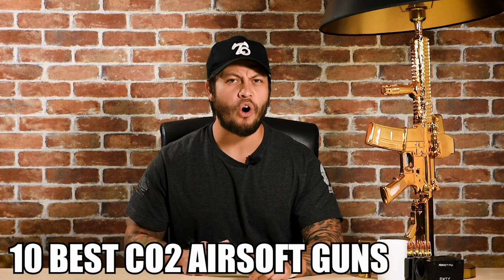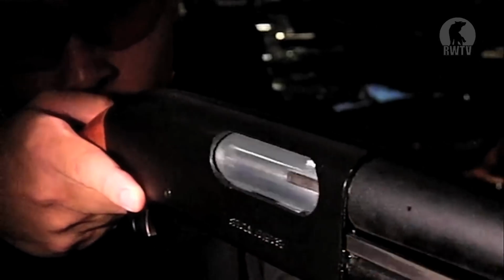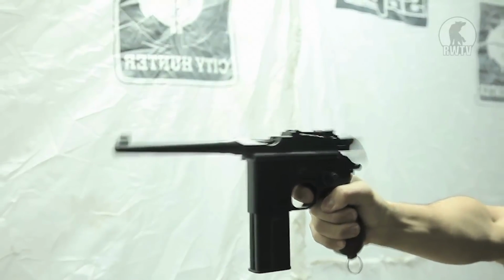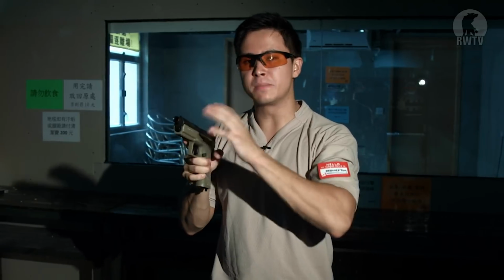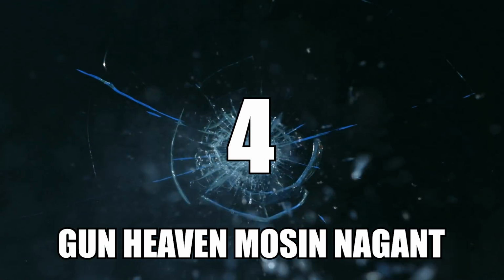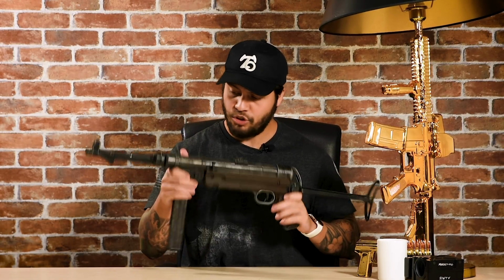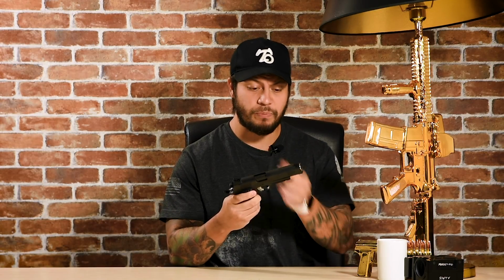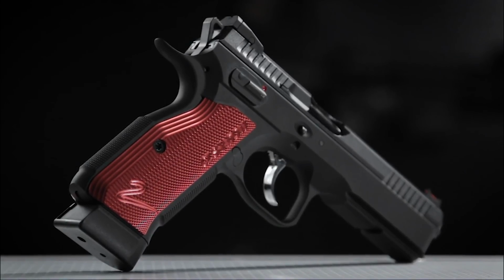Top 10 Best Co2 Airsoft Guns: Ultimate Guide | RedWolf Airsoft RWTV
Co2 airsoft guns are often the better choice for players that want strong, consistent blowback, especially for those that live in colder climates!  What to know what our top picks are?  Watch and find out!